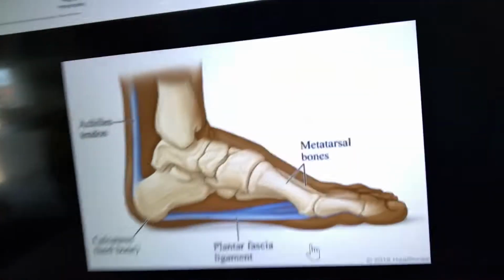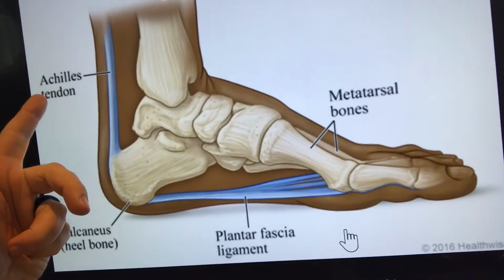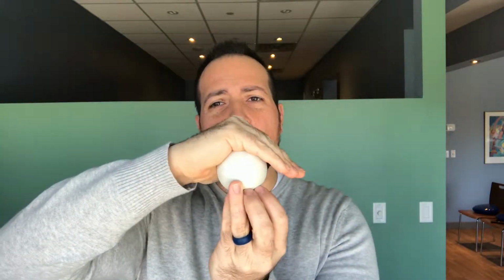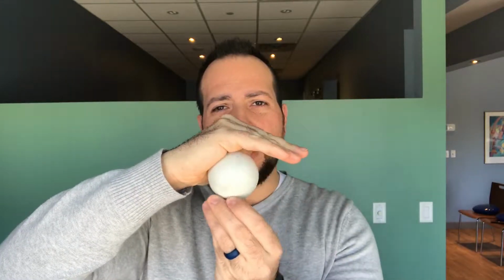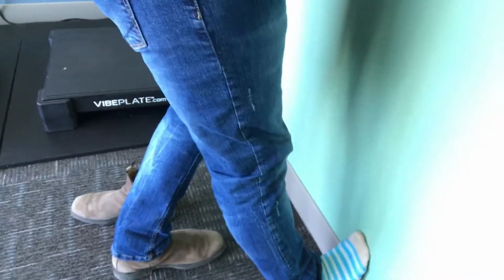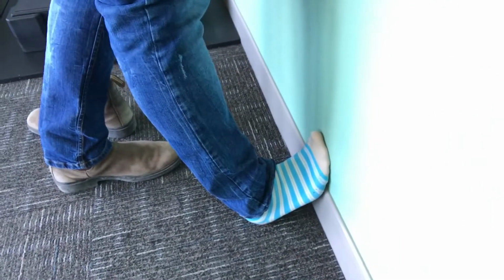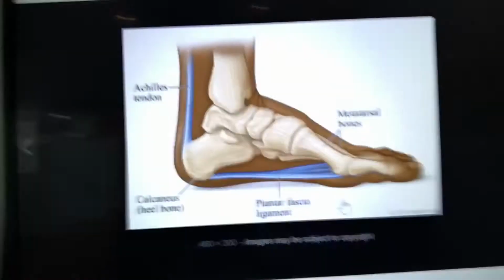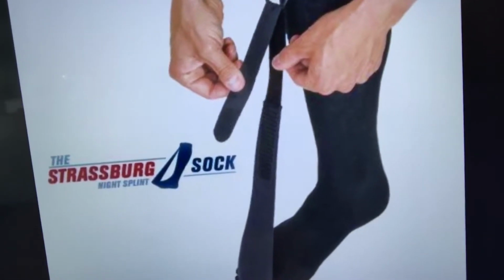Plantar Fasciitis - Milton Chiropractor Dr. Matthew Posa: Cause and How to solve the issue